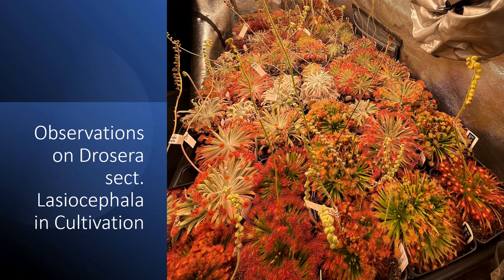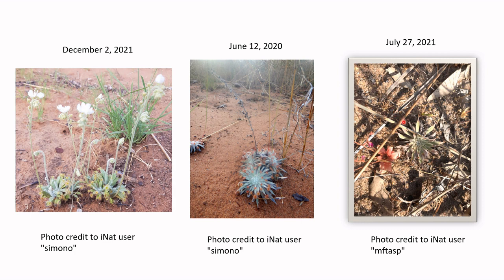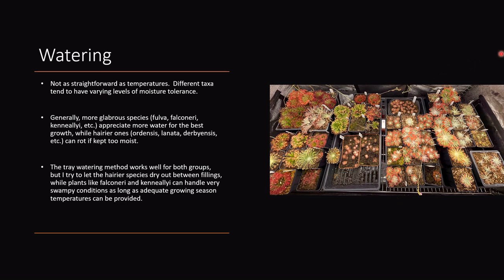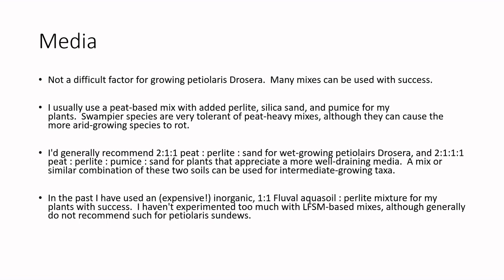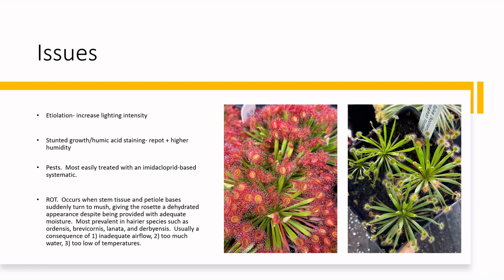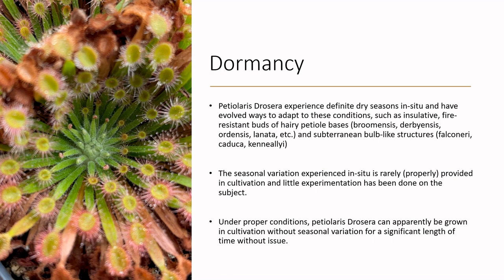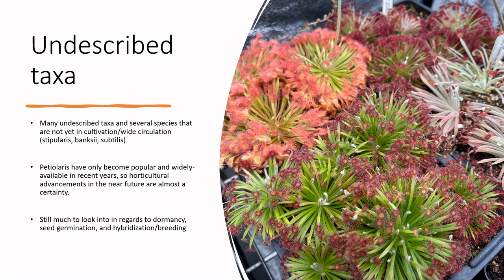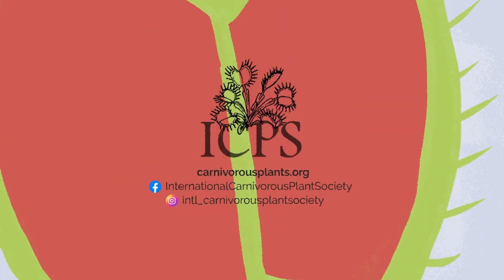Growing Drosera sect. Lasiocephala (petiolaris complex)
Notes on the cultivation of Drosera section Lasiocephala, including how environmental cues experienced in the wild contribute to behavior seen in cultivated plants.  An analysis of conditions shown to be beneficial in the horticulture of this group as well as discussion on troubleshooting common issues experienced with the “petiolaris complex” ex-situ.

The ICPS strives to support conservation and education initiatives. Donations fund research and the protection of threatened habitats across the globe. ICPS grants are directed towards programs that have demonstrated effectiveness at stewarding sites, to promote their native carnivorous plants and biological processes that encourage their continued presence. Educational programs such as the ‘Carnivores in the Classroom’ grant support the goal of teaching children science related standards and instilling a love of carnivorous plants. The ICPS has funded prescribed burns at bog sites, restoration of endangered habitats, and has partnered with the US Forest Service to remove an introduced species from a protected national botanical area. Contributions to the ICPS support these and other endeavors to preserve these unique species.